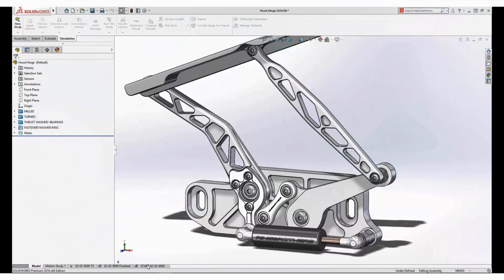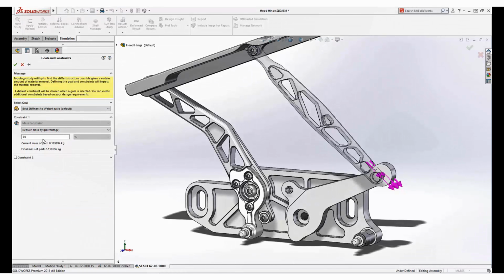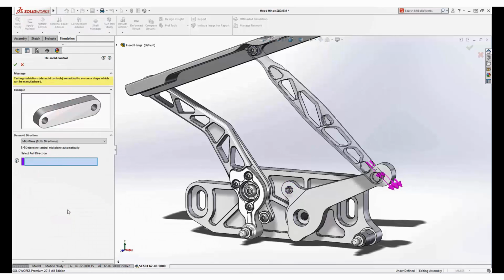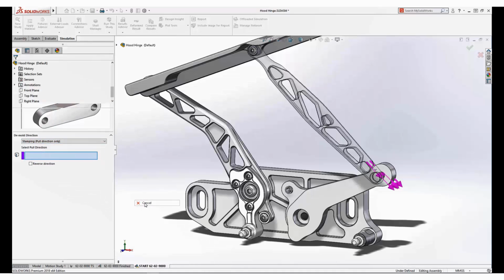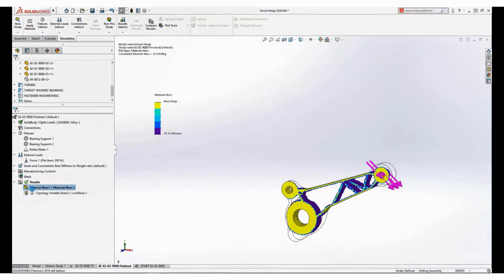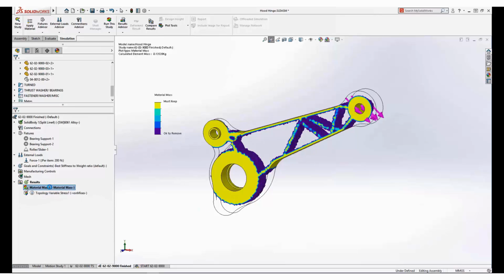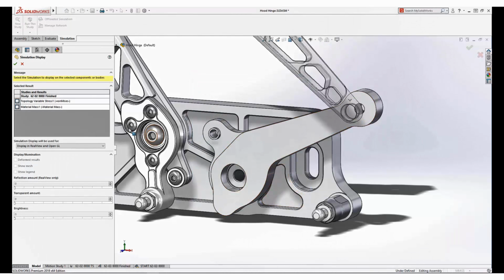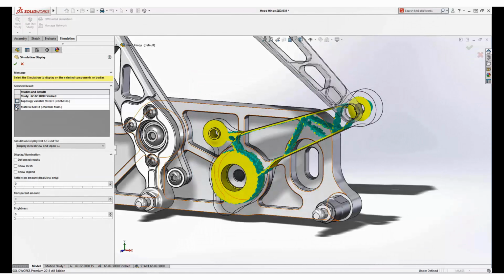Webinar Part 9 - Simulation Topology Study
Part 9 of our What's New SOLIDWORKS 2018 Webinar

Want to bring out crazy looking designs that will have the strength you need but weight less than your traditional design?

In SOLIDWORKS 2018, you can do that with Topology Study.